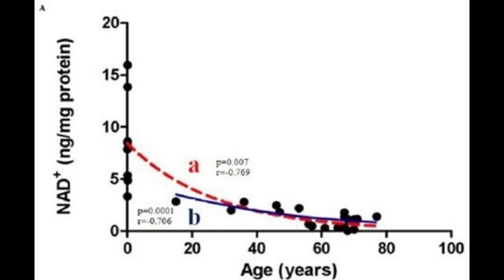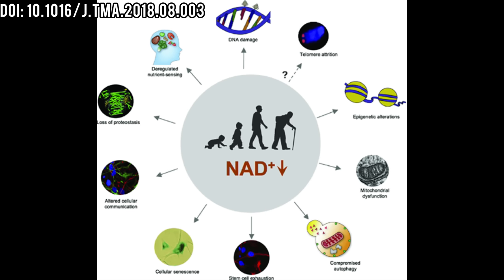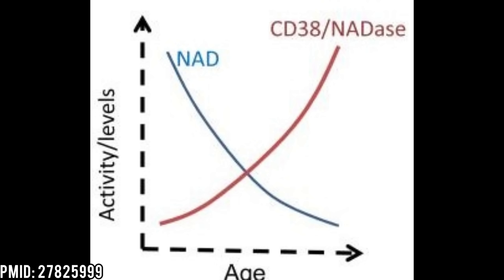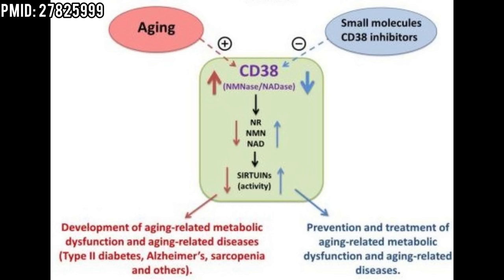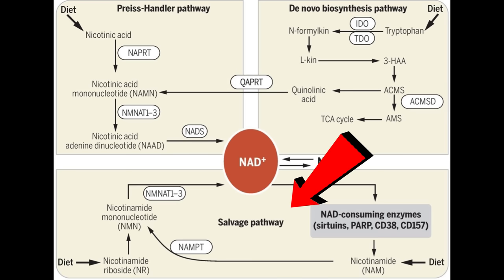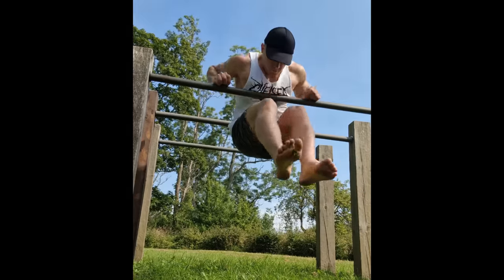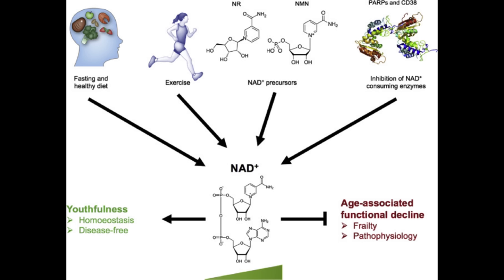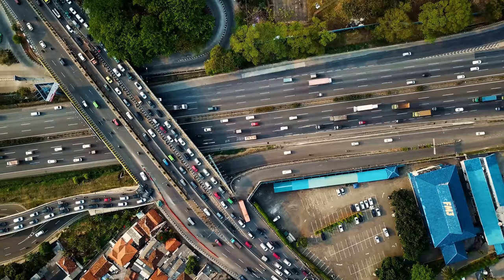NAD and Longevity: Most People Boost NAD the Wrong Way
MY BOOKS:
Metabolic Autophagy
Stronger by Stress
The Immunity Fix
The Mineral Fix
The Obesity Fix
The Collagen Cure